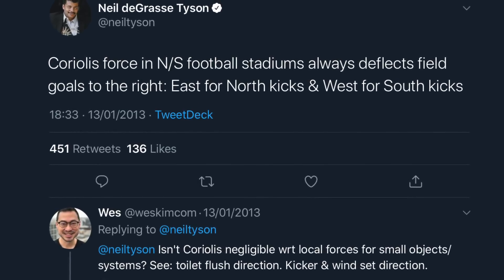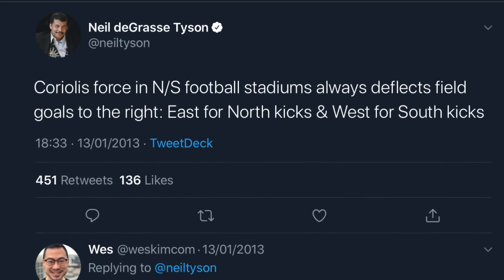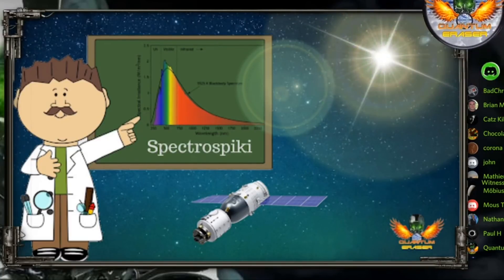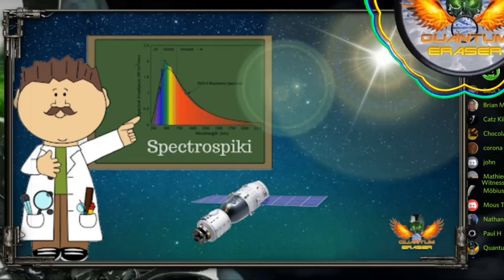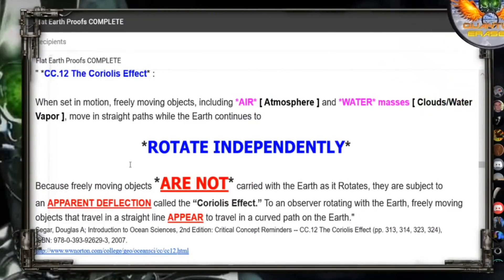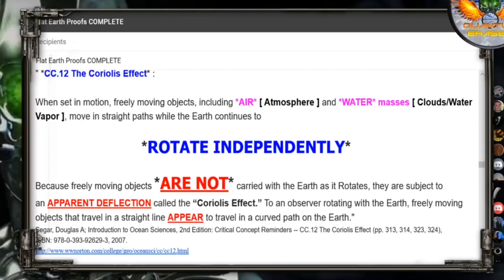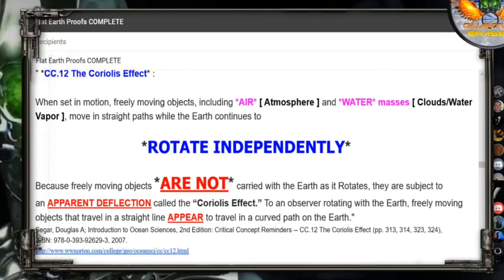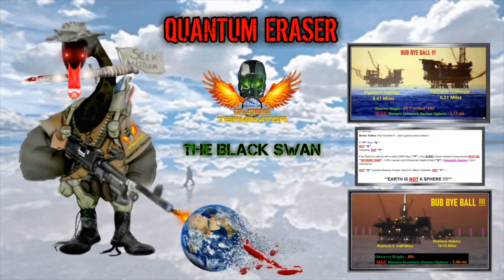Niel deGrasse Tyson Knocks Coriolis Out Of The Ball Park